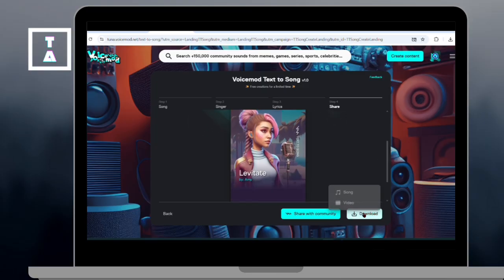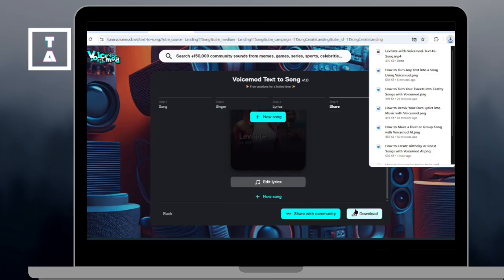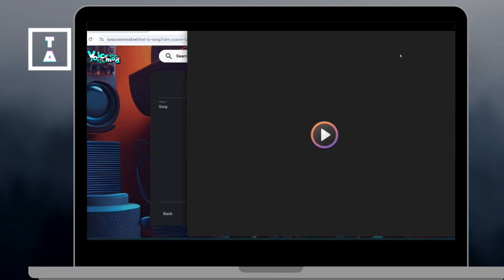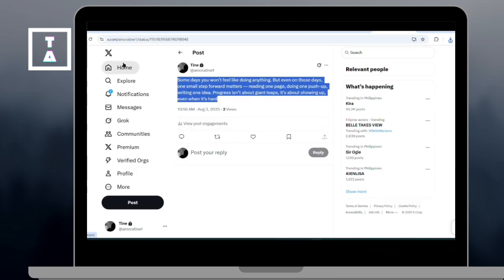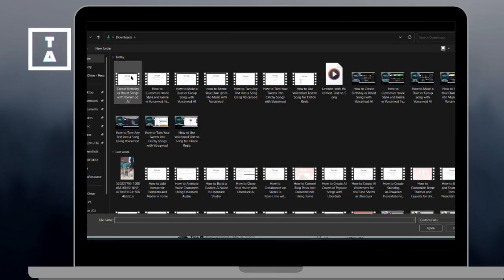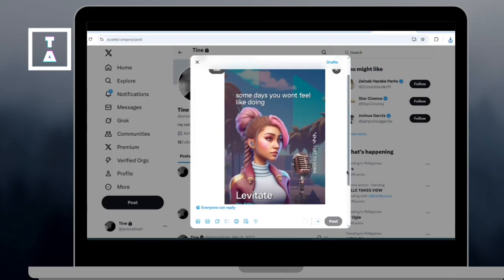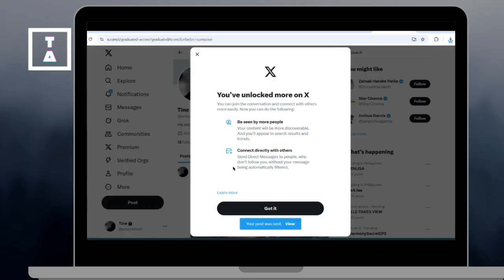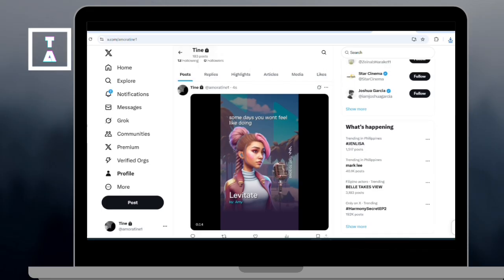How to Export and Share Voicemod AI Songs on Social Media in SECONDS!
Created an amazing AI song with Voicemod and ready to show it off to the world? 🚀 This tutorial guides you step-by-step on how to **export your Voicemod AI songs** and easily **share them across all your favorite social media platforms** like TikTok, Instagram Reels, YouTube Shorts, and more!

Learn the best audio settings for export, where to save your AI tracks, and quick tips for uploading to maximize engagement. Whether you're a content creator, musician, or just having fun with Voicemod's innovative AI music features, this video will help you get your unique **AI-generated tunes** out to the world for everyone to enjoy.

📌 What You'll Learn:
*   How to export your Voicemod AI songs
*   Best audio settings for social media sharing
*   Saving your AI tracks efficiently
*   Tips for uploading to TikTok, Instagram, YouTube, and more!
*   Maximizing engagement with your **Voicemod AI music**

Don't let your awesome **AI-generated music** stay hidden! Follow this guide to **share your Voicemod creations** effortlessly.

👍 If this video helps you **share your AI songs on social media**, don't forget to like, comment, and subscribe for more Voicemod tips, AI music creation guides, and content creation hacks!